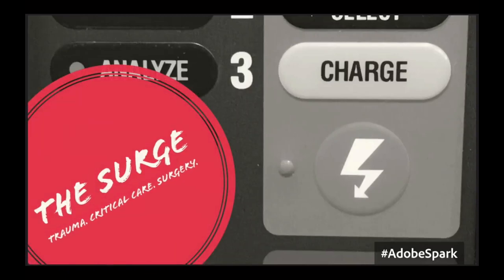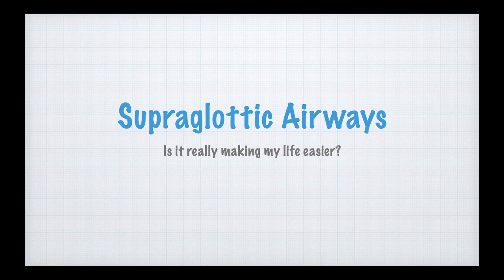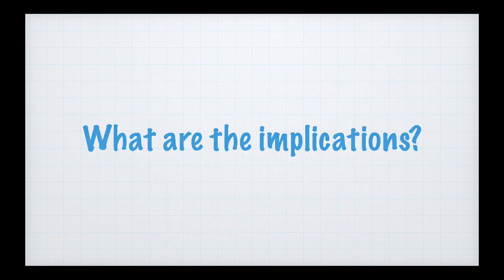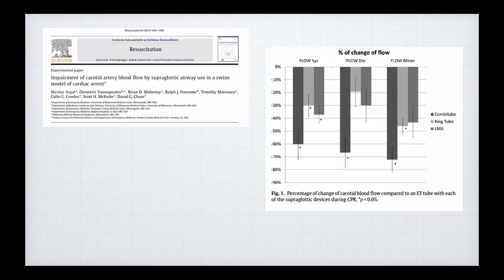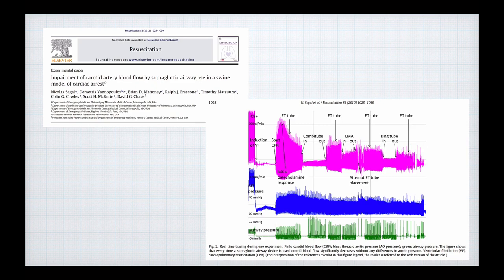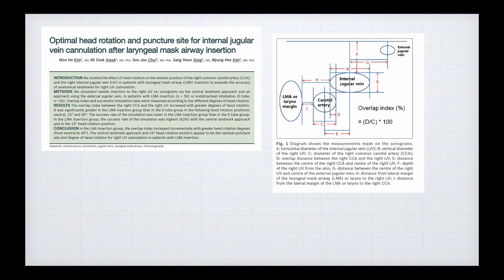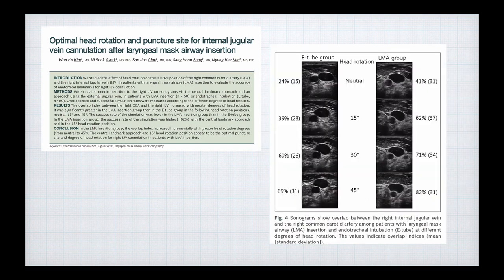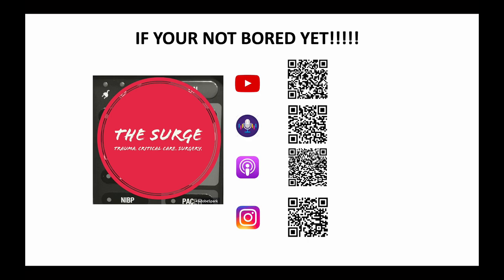The Surge Podcast Episode 53: LMA Shower Thoughts.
I am still going to use them, and still think they are worth using but I just wonder sometimes.

EDIT ! ADDED PAPERS
Papers available at

on the following media

and soon google play as well.

They are free and although the quality is still sketch, I'm hoping to imporve with your input.

Fell free to suggest other topics.